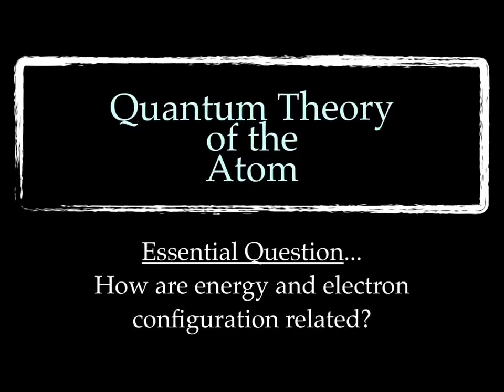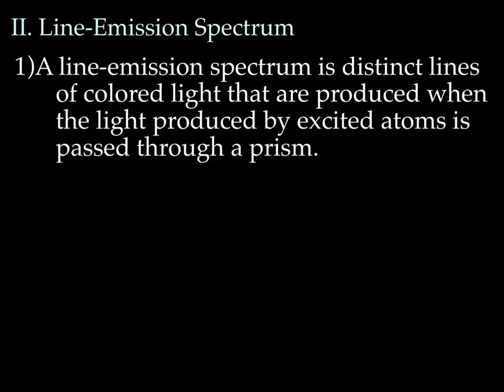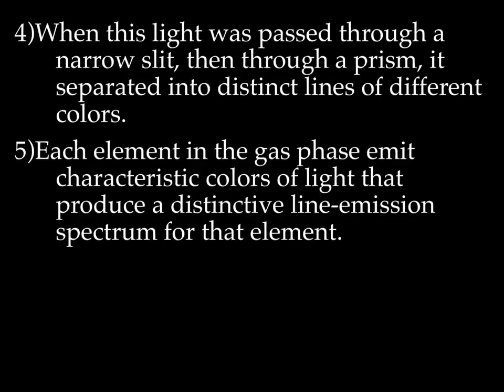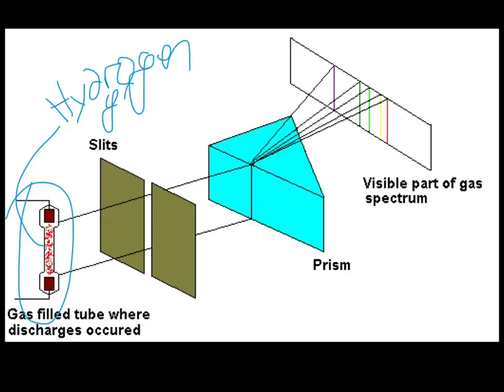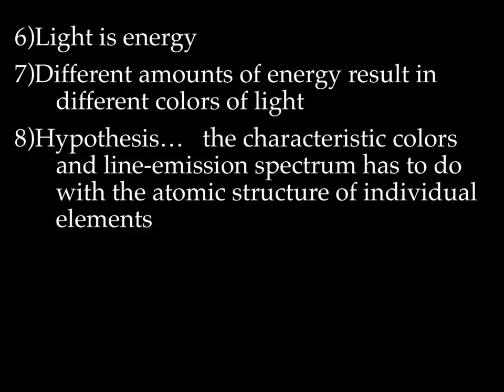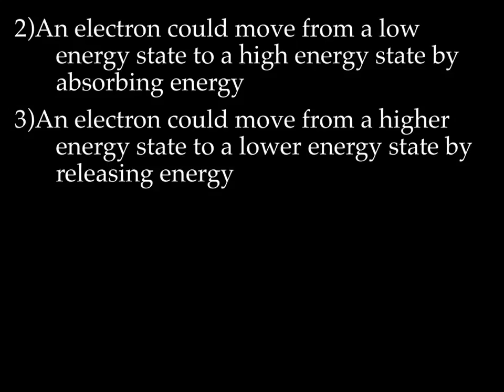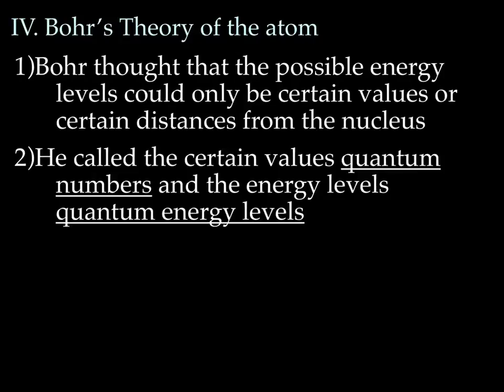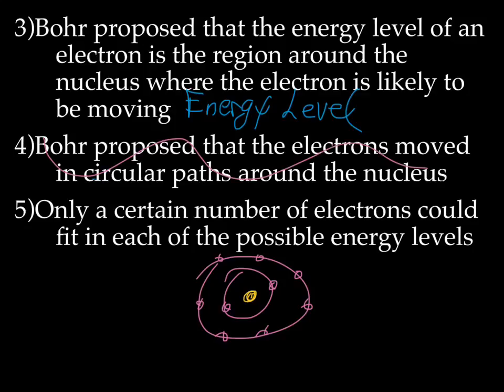Quantum Theory of the Atom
This lecture describes Bohr's experiment